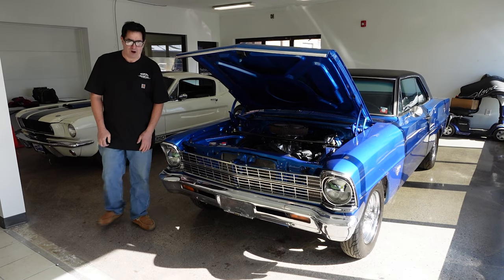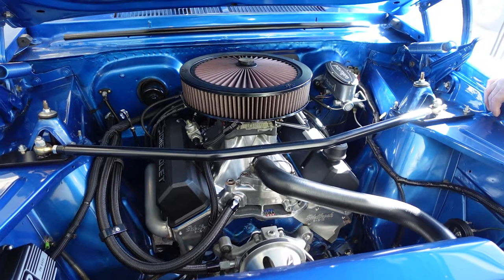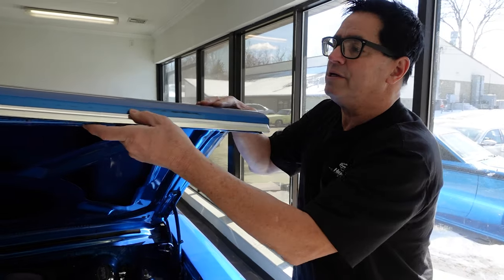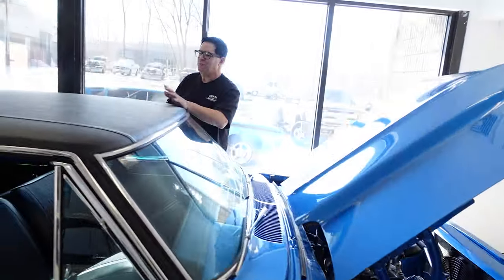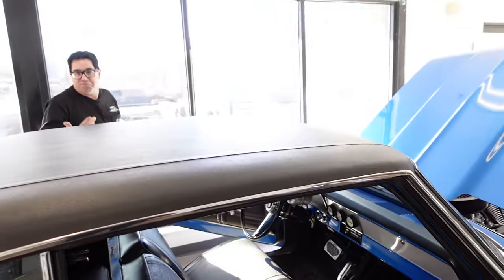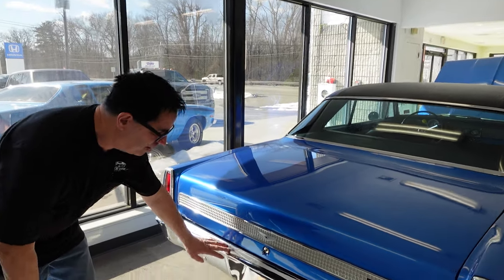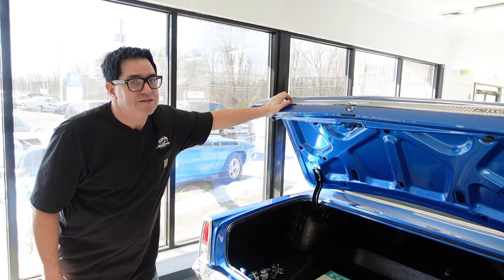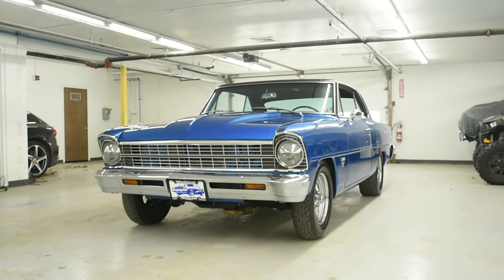1967 Chevrolet Nova Walkaround with Steve Magnante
This car is headed to Barrett Jackson Las Vegas on June 30th NO RESERVE!

This 1967 Chevrolet Nova is finished in Viper Blue over black and powered by a 383ci stroker V8 paired with a TH400 three-speed automatic transmission with a manual valve body and a Moser 12-bolt rear axle. Features include a black vinyl roof, cowl hood, Holley four-barrel carburetor, an MSD electronic ignition system, and an Edelbrock intake manifold and cylinder heads as well as welded subframe connectors, Wilwood front disc brakes, Cragar wheels, CalTracs traction bars, Mickey Thompson tires, and a Freddy Brown Racing torque converter.

The chrome 15″ Cragar wheels are mounted with Mickey Thompson tires measuring 28×8″ up front and 235/60 out back. The car is equipped with a manual steering rack, welded subframe connectors, and CalTracs traction bars. Braking is handled by unassisted Wilwood front discs and factory-style rear drums.

The three-spoke steering wheel frames a column-mounted AutoMeter tachometer, horizontal 120-mph speedometer, and a fuel level gauge. A trio of Autogage instruments is mounted in the center of the dashboard. The five-digit mechanical odometer shows under 68k miles

The replacement 350ci V8 was refurbished and displacement was increased to 383ci. Additional work included fitting an Eagle rotating assembly, Holley four-barrel carburetor, an MSD electronic ignition, coil, and wires, Edelbrock cylinder heads and a Performer intake manifold, tubular headers, Proform slant edge valve covers, and a K&N air filter.

Power is sent to the rear wheels through a TH400 three-speed automatic transmission with a manual valve body and a Moser 12-bolt rear axle. A Freddy Brown Racing 3,200 rpm stall torque converter has reportedly been fitted.

Each vehicle in our amazing 70 car inventory is hand-picked and inspected by Nick or Dan with zero exceptions. Shiny paint and a detailed engine bays are not always a quality vehicle; each vehicle goes through a 100 point 30-hour inspection to ensure there are no surprises for the new owner. Our amazing service facility and staff make every day possible here at high octane. We truly strive to deliver a quality product and an unforgettable experience. Buy your dream ride today and join the high-octane classics family! We have financing options available up to 144 months. We also offer global shipping options.